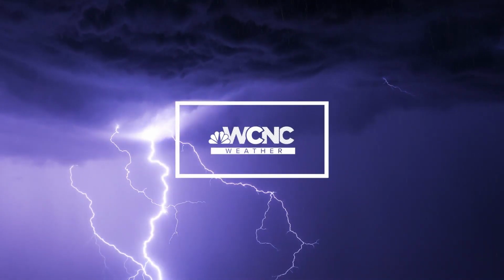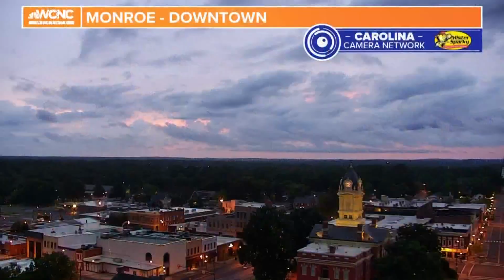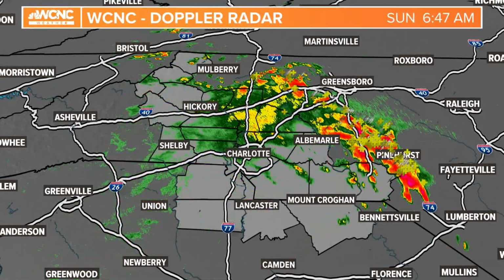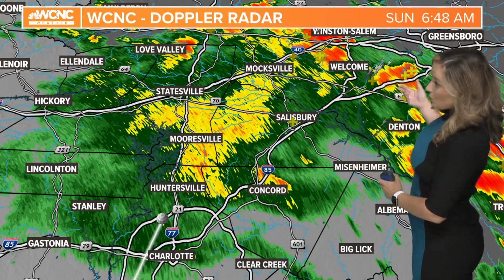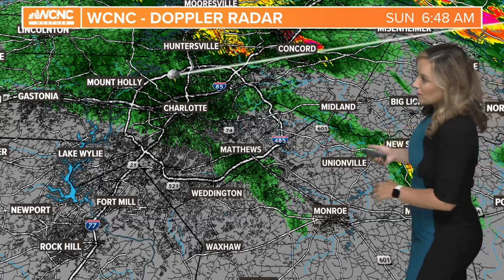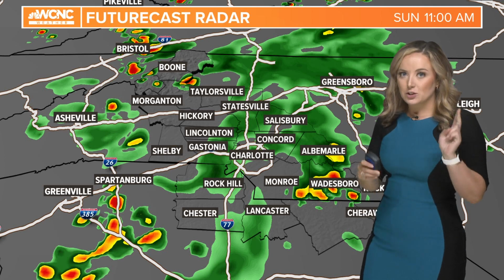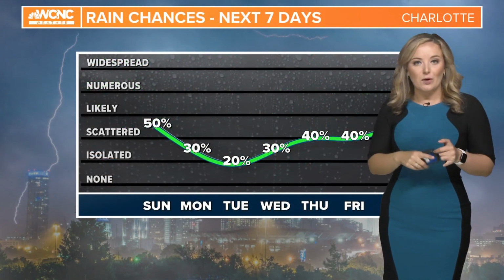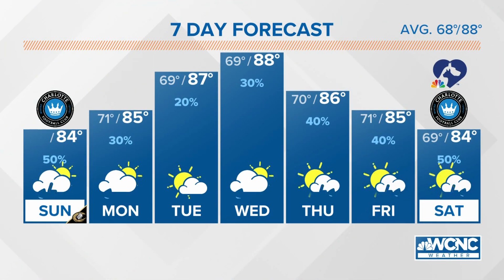Forecast: Scattered storms, heavy rain moving through Charlotte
A shortwave or area of low pressure rolls through the region Sunday morning, so the first batch of rain and storms will move in before many folks are awake.

Round #2 of rain and storms moves back into the Charlotte area Sunday afternoon and evening. These will be more spotty with pockets of heavy rain at times and gusty winds. No severe weather is expected! Highs will peak in the mid-80s with muggy air.

It'll be a good weekend to download the WCNC Charlotte mobile app if any inclement weather moves your way. Between Charlotte Pride, Charlotte Knights, and Charlotte FC - it'll be a busy weekend of outdoor activities in the Queen City. More storms will roll in Sunday night and into the start of a new week.